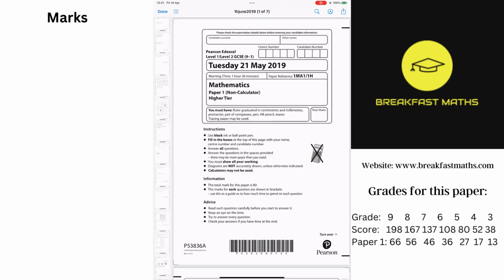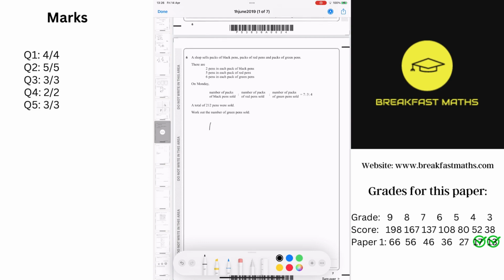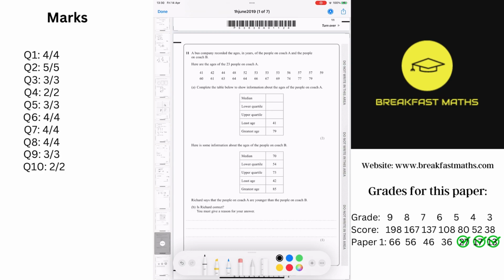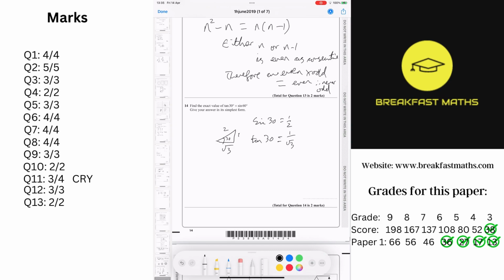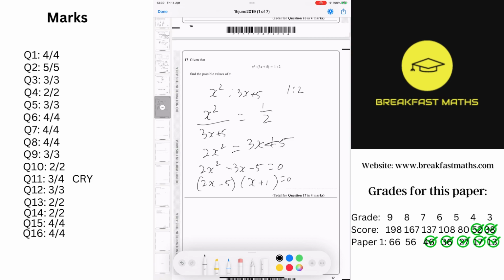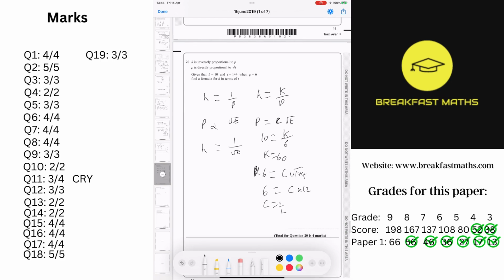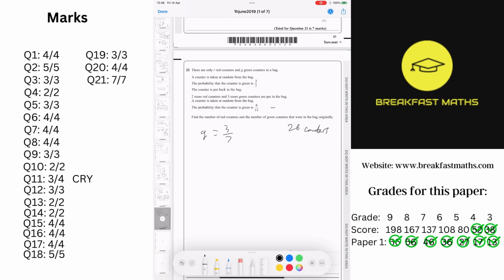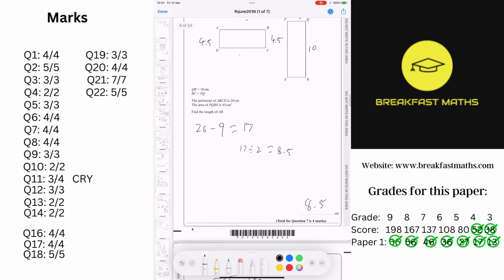Can a Maths Tutor get a 100% in a GCSE paper in 30 minutes??? (June 2019 1H Edexcel Past paper)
Maths GCSE Tutor attempting a Maths GCSE past paper of June 2019 Edexcel.

Will I succeed in getting 100% in this speed run? Would you like more maths puzzles and games to help prepare your GCSE Maths exam?